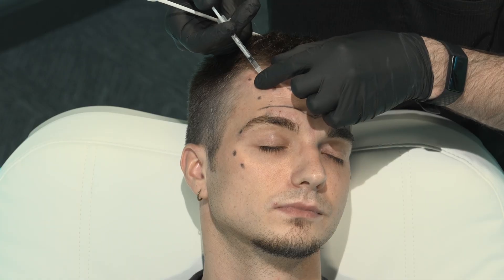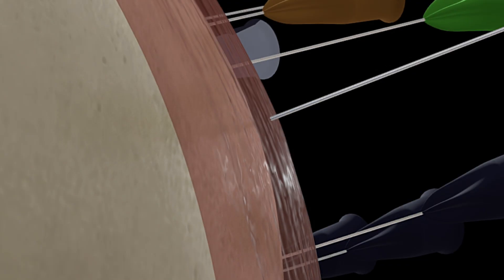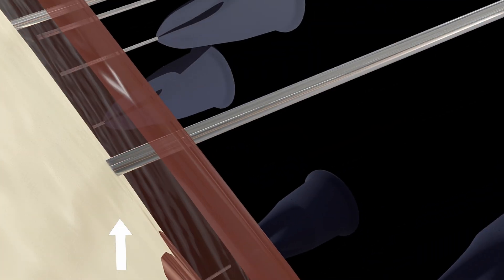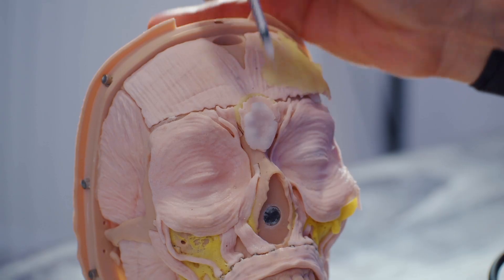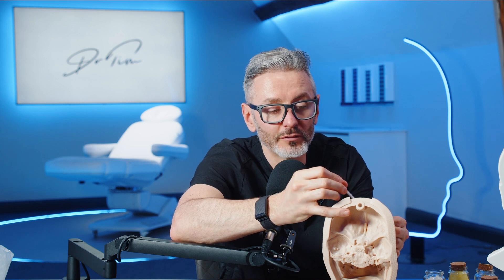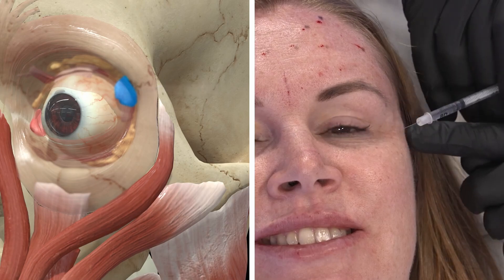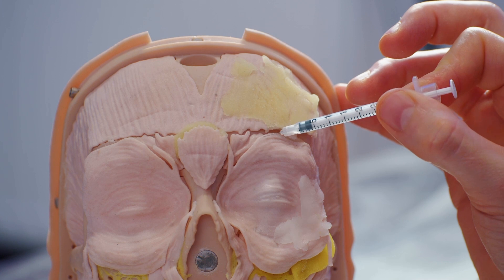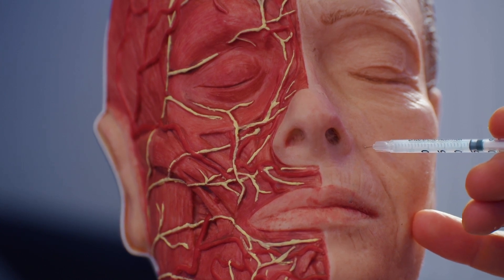BOTOX INJECTION DEPTH MASTERCLASS: Frontalis, Glabella & Crow's Feet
In this in-depth video, we explore one of the most overlooked yet critical aspects of botulinum toxin treatments: depth of injection. While most training focuses on where to inject, few teach how deep — and that can be the difference between inconsistent results and true aesthetic mastery.

You’ll learn:

Why depth matters for predictable results and fewer side effects

How different layers of facial anatomy impact your injections

Injection strategies for frontalis, procerus, orbicularis oculi, corrugator, and more

Key anatomical risks (like eyelid ptosis and lateral rectus palsy) and how to avoid them

The role of tactile feedback in finding the ideal injection depth

Tips for achieving safer, more effective, and more comfortable treatments

💡 Whether you're just starting or advancing your injectable skills, this masterclass will elevate your understanding of facial anatomy and help you inject with more confidence and precision.